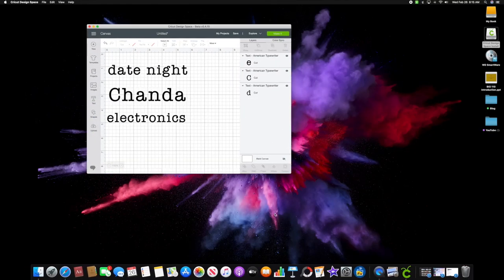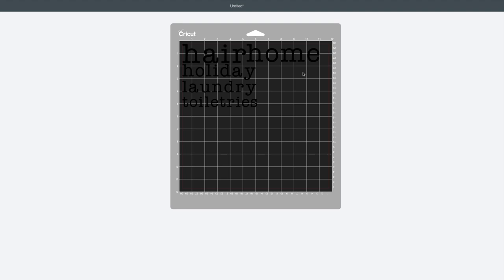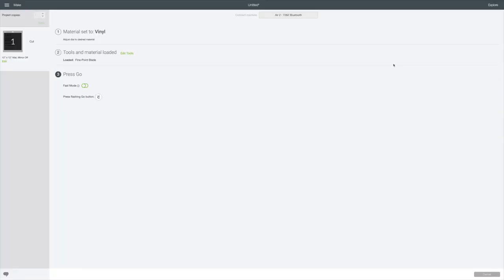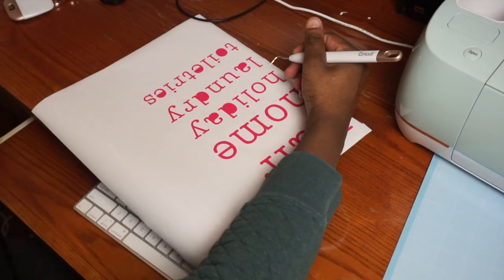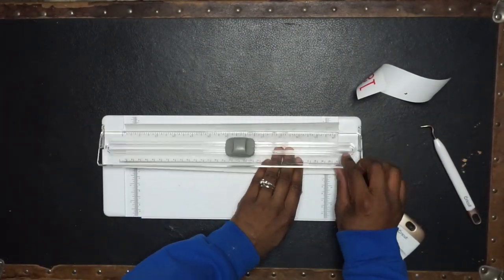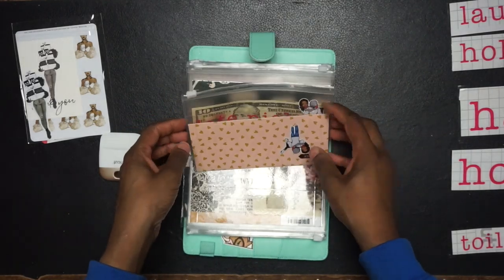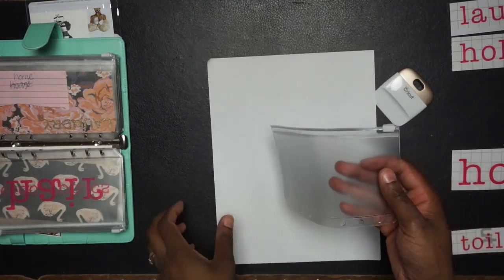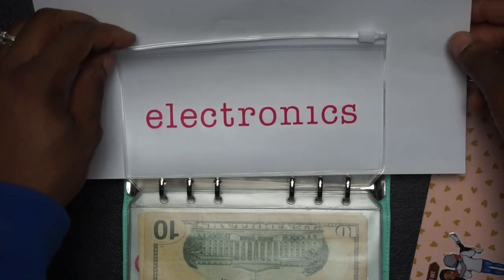✨ MAKE VINYL NAMES FOR CASH ENVELOPES EASY using CRICUT!! 💖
cashstuffing

Hi ladies and gents!

I promise, I will list the steps on what I did a little later - have an hour lunch and don't think it will be enough time to complete.  You can find everything I used below under "people/items mentioned/shown"!

Chanda 💕

✨P E O P L E / I T E M S  M E N T I O N E D / S H O W N✨

TOOLS (from the Essential Tool Set - the Tool Set is sold out, so here are the separate pieces)
A6 BINDER
BINDER POUCHES | Antner 12pcs Binder Pockets A6 Size 6 Holes Binder Zipper Folders for 6-Ring Notebook Binder Loose Leaf Bags, Waterproof PVC Pouch Document Filing Bags

✨O T H E R   N O T A B L E S✨

✨C O M E   H A N G   W I T H   M E✨